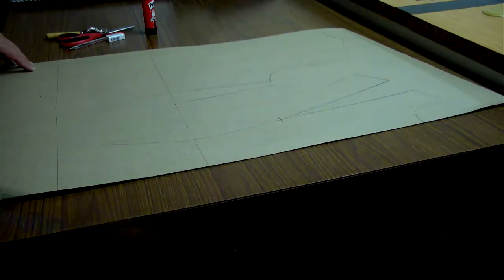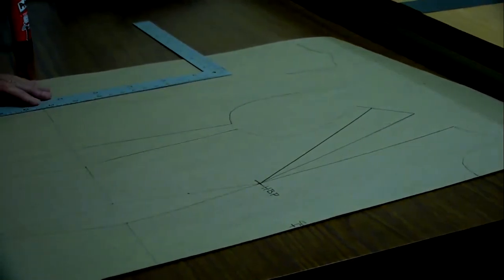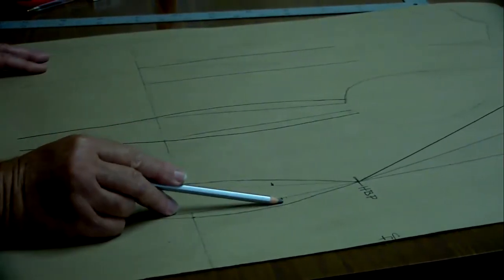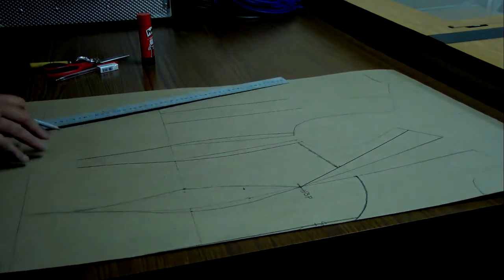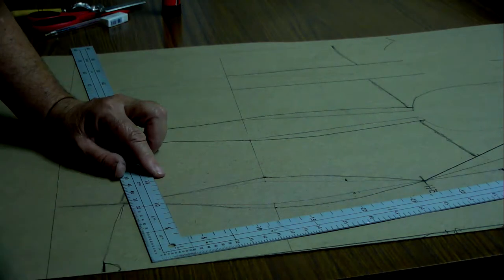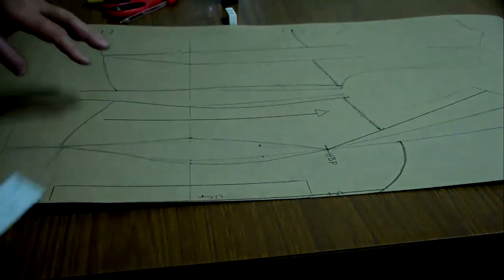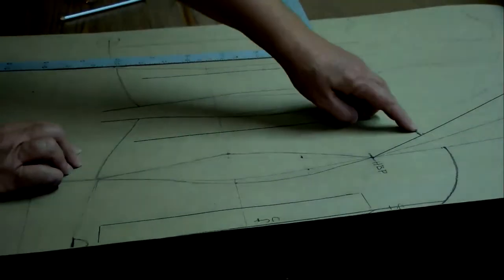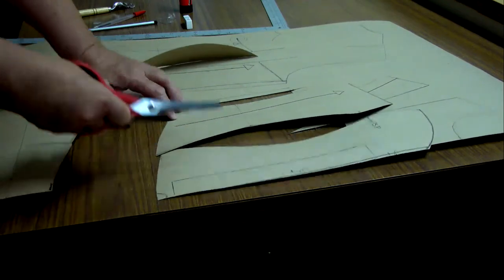EDSU_PATTERN DESIGN-(corset)